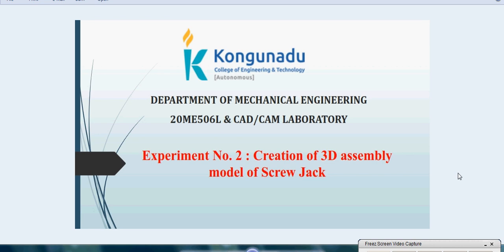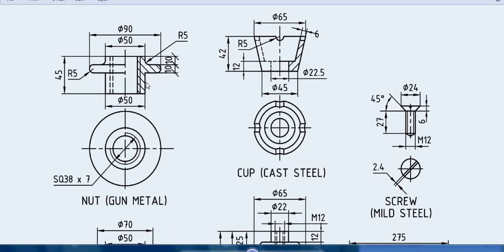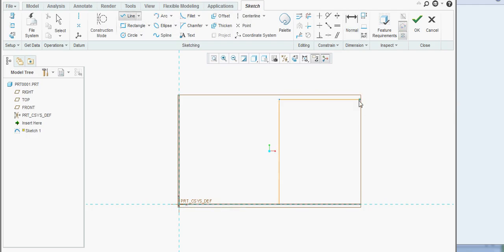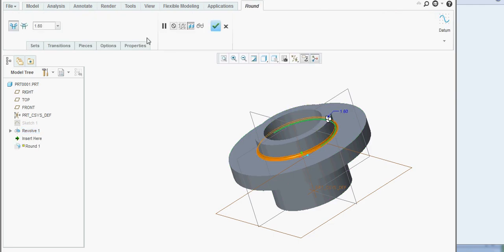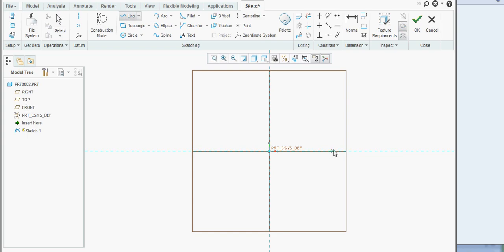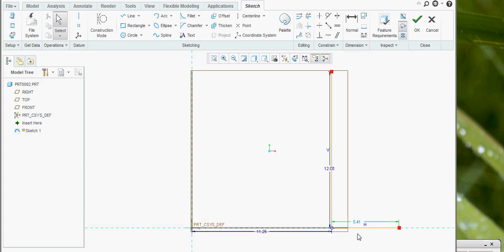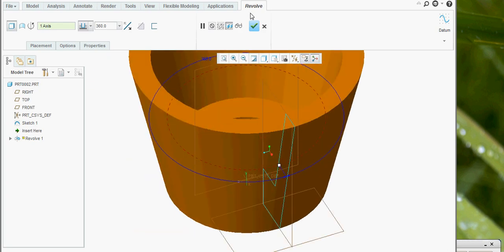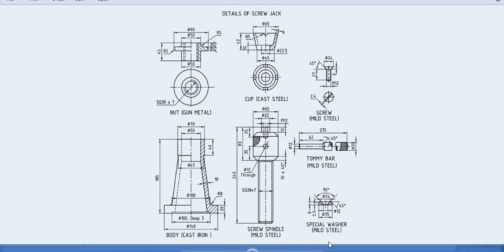7.Creation of 3D assembly model of Screw Jack using 3D modelling software.